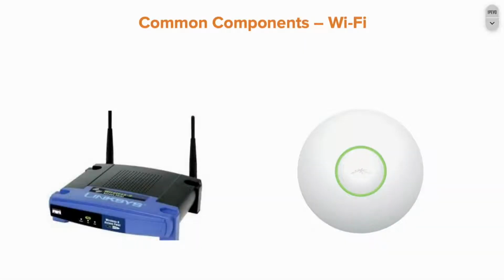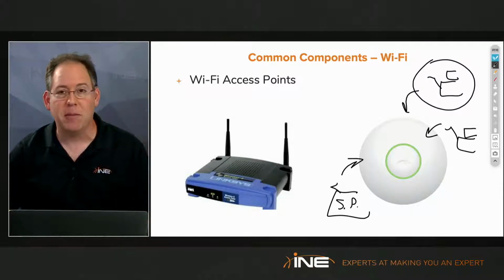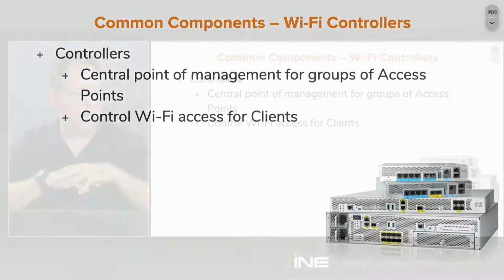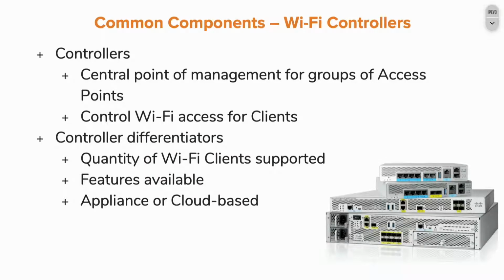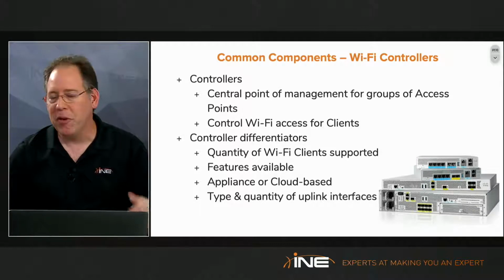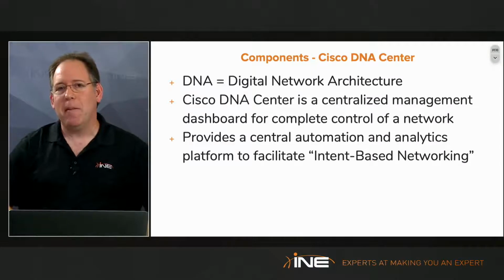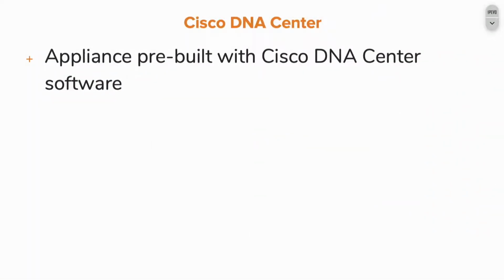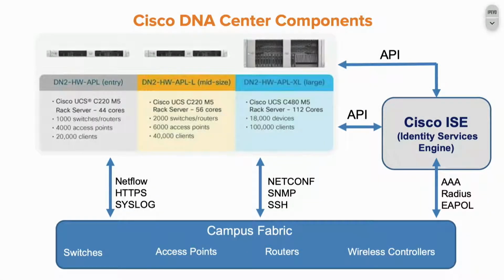4 Components Of Computer Networks Wi Fi & DNA Center